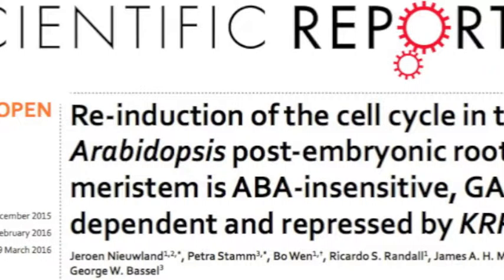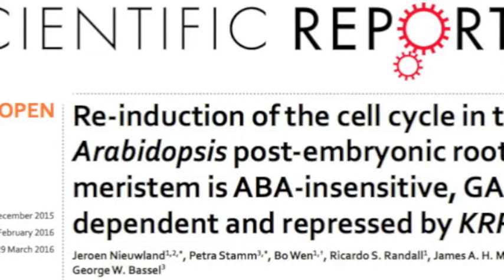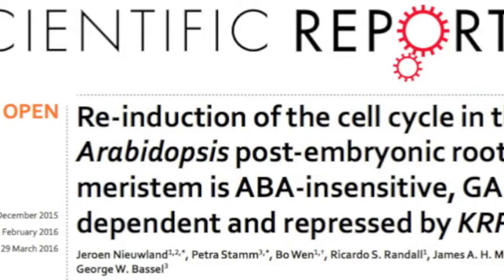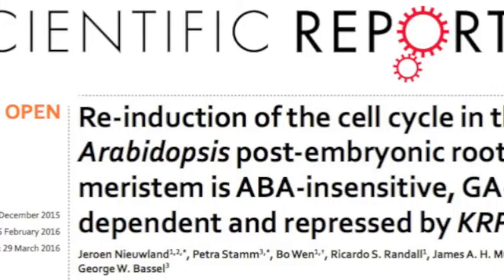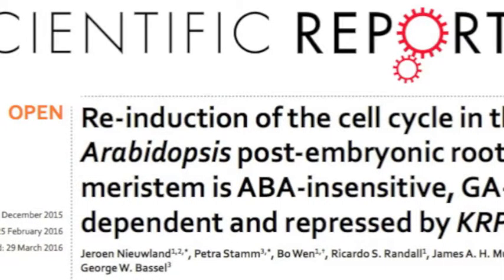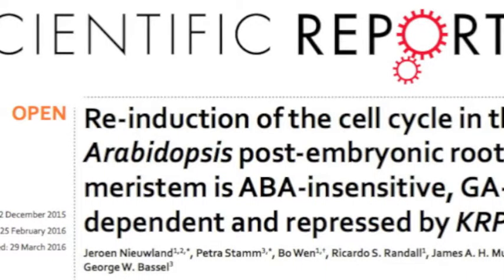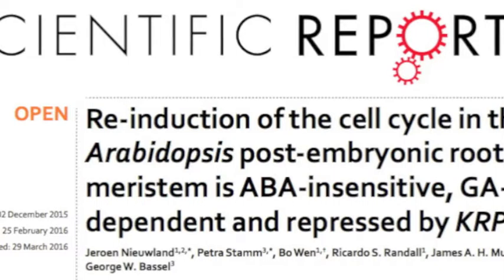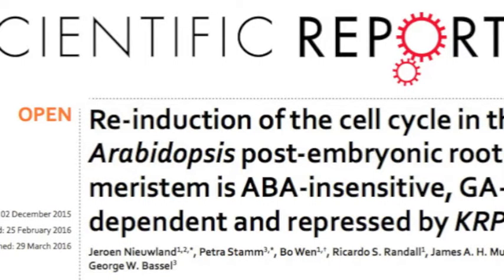George Bassel (University of Birmingham) talks to GARNet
George Bassel describes a paper in Scientific Report entitled 'Re-induction of the cell cycle in the Arabidopsis post-embryonic root meristem is ABA-insensitive, GA-dependent and repressed by KRP6'